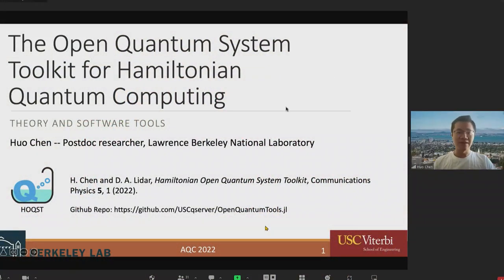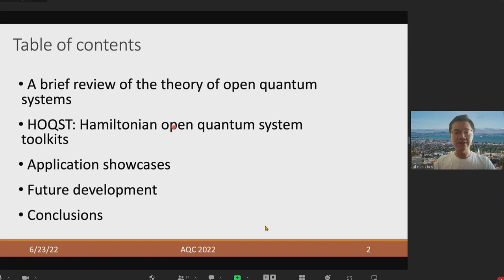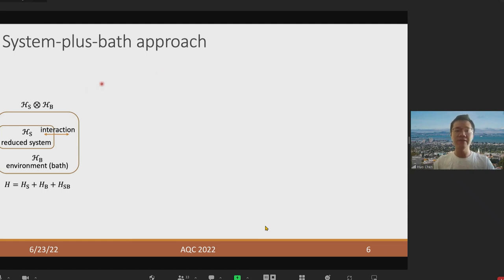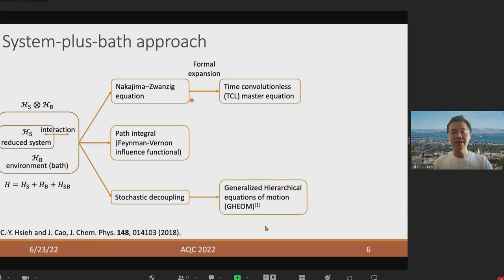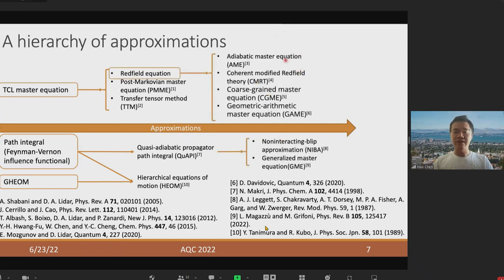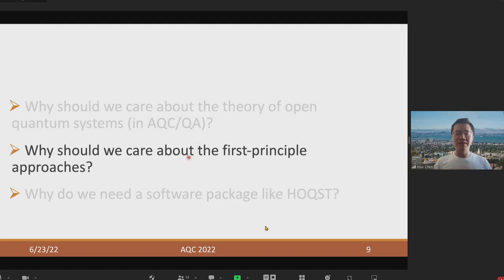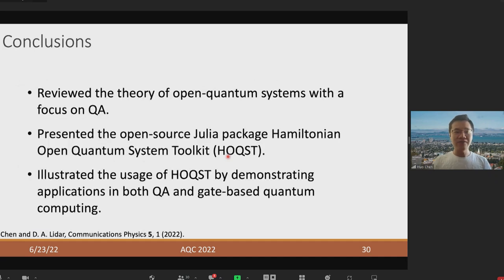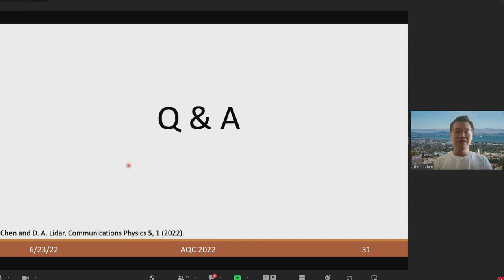The open quantum system toolkit for Hamiltonian quantum computing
Speaker: Huo CHEN (LBNL, USA)
2022_06_23-15_50-smr3718.mp4